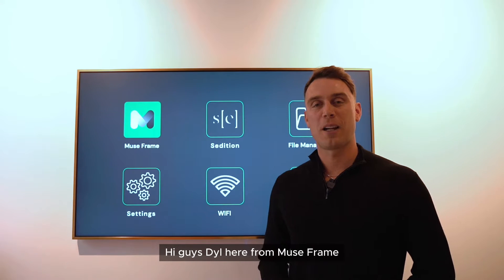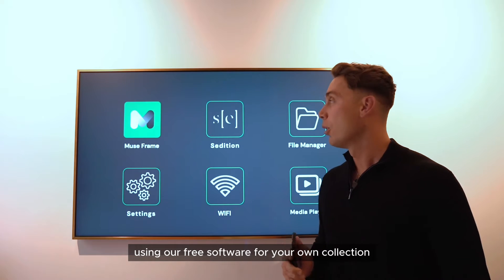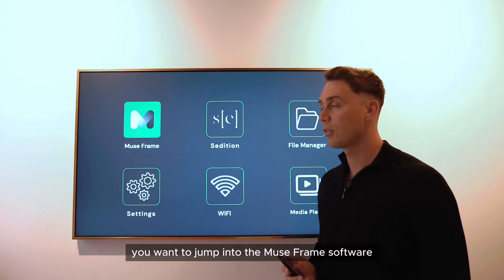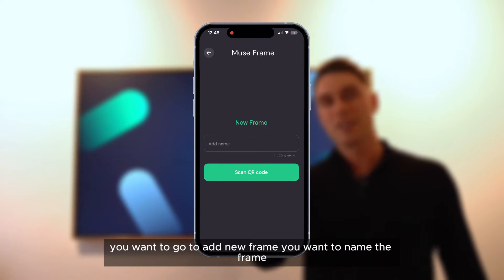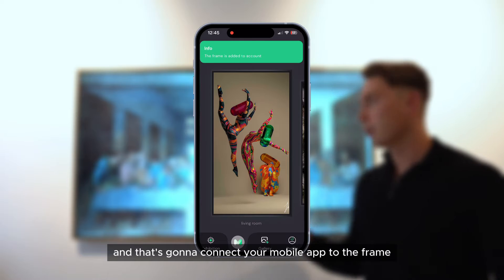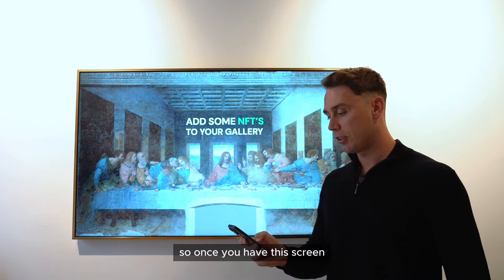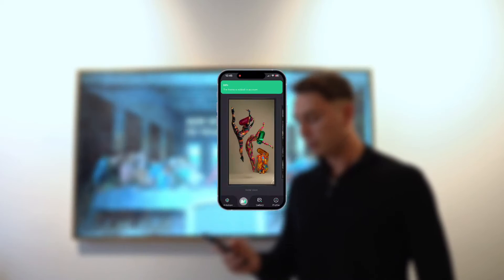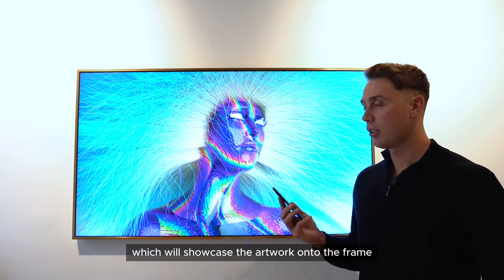HOW TO USE YOUR MUSE FRAME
Dyl explains a step-by-step process of how to showcase digital art on your Muse Frame.